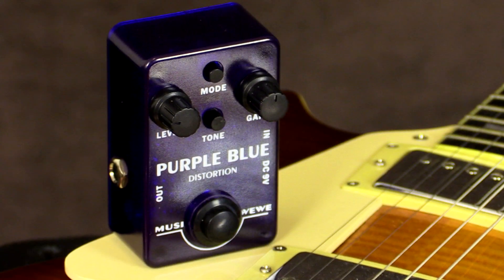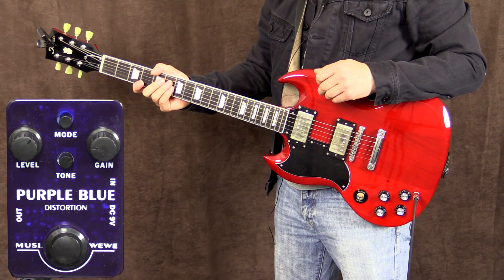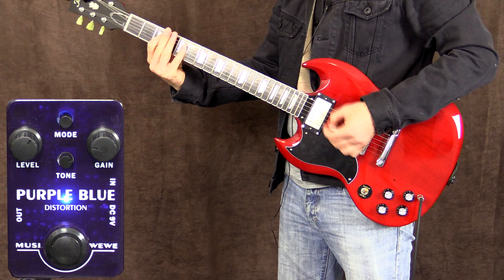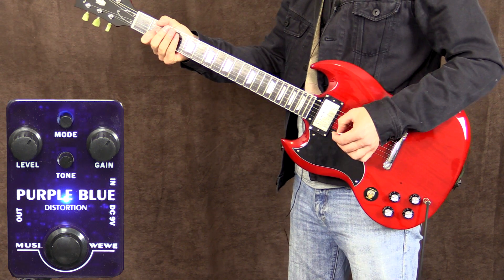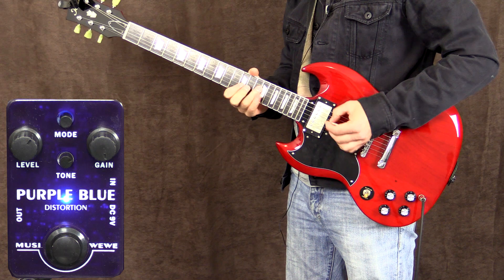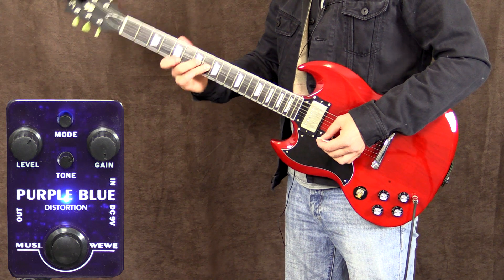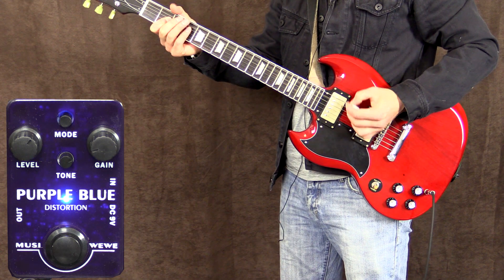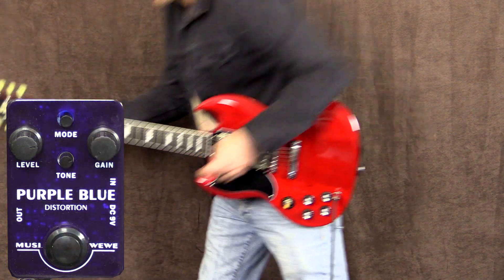Musieewe Purple Distortion Pedal by SKS Audio